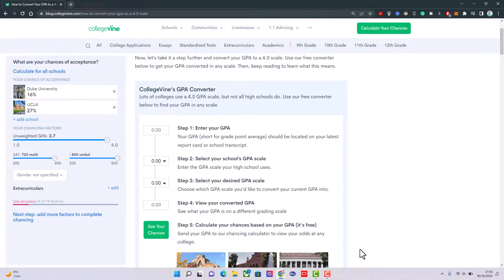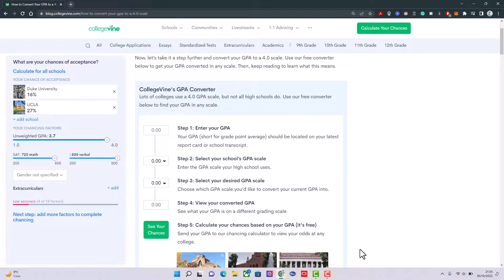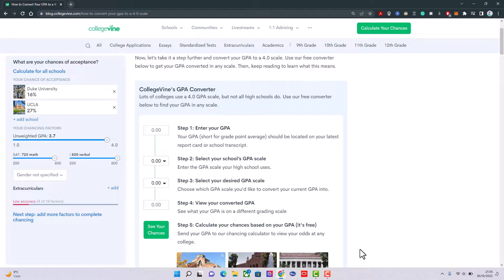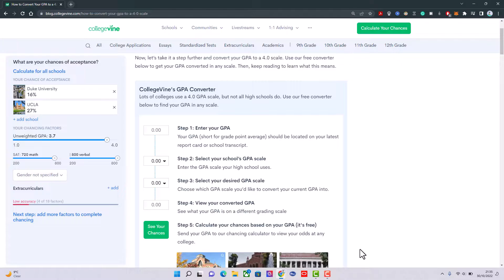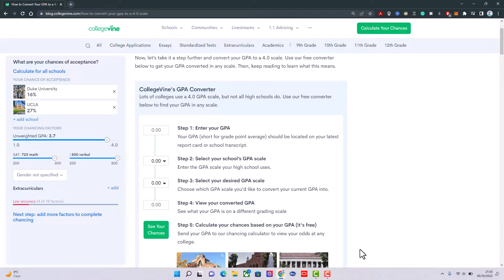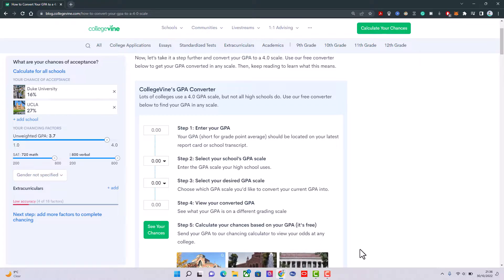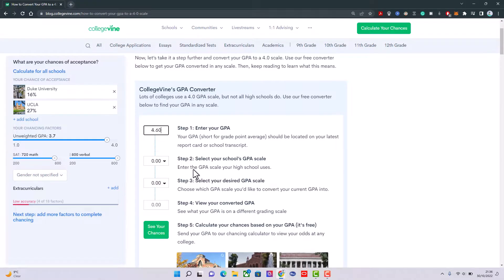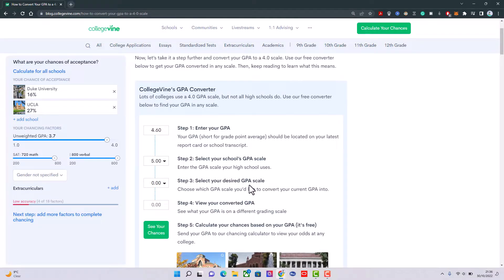Convert a Nigerian GPA into a Canadian GPA.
To all "Japarians" you can use the website to convert your  Grade Point Average (GPA) before applying to study aboard.

Remember: The travel aboard Journey does not happen in one day, not even in the Dream or thinking. Be patient with yourself, do the needful and you will see yourself soaring